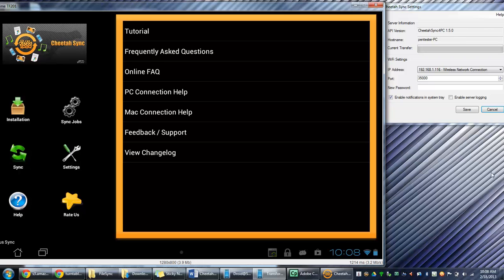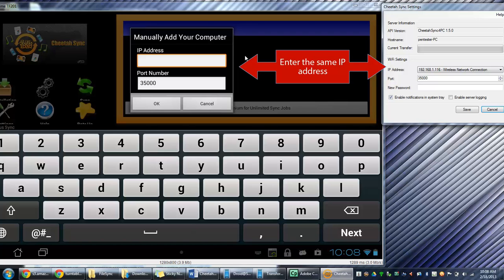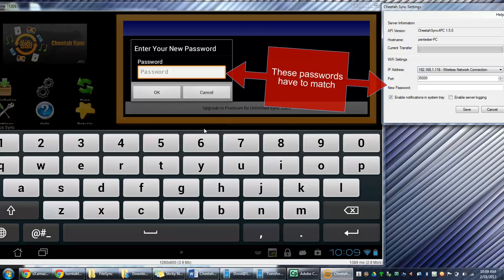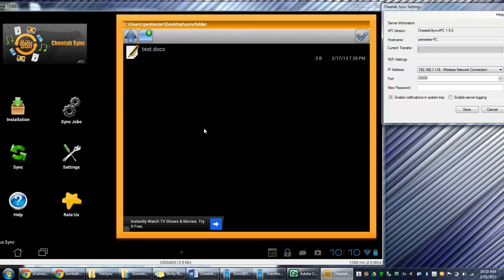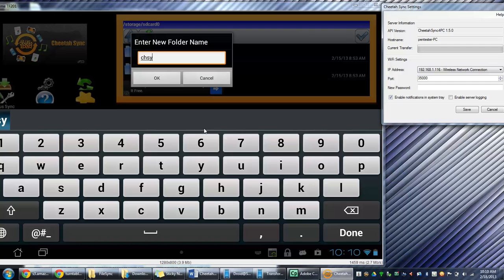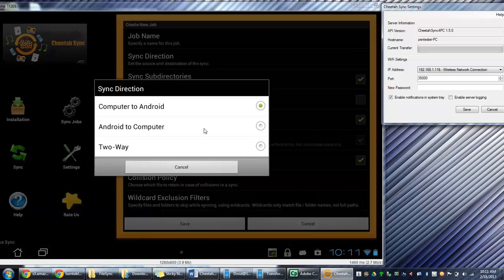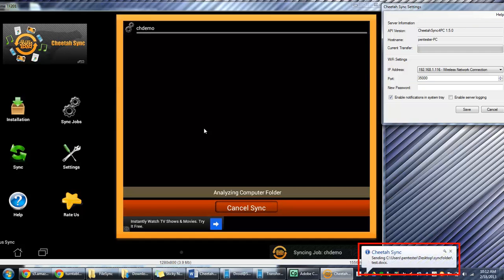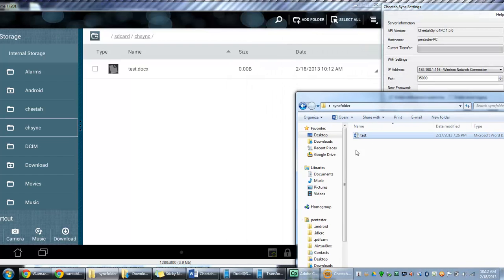Configure Cheetah Sync to sync files to tablet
How to setup Cheetah Sync to sync files to a tablet. This will overwrite files on the tablet. This is useful if you want to replace files on a tablet quickly using WiFi.